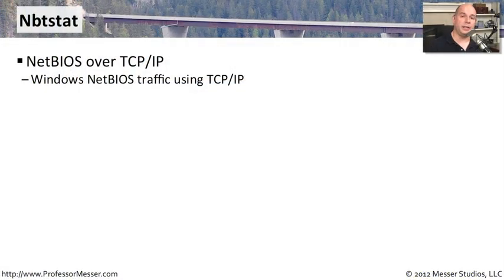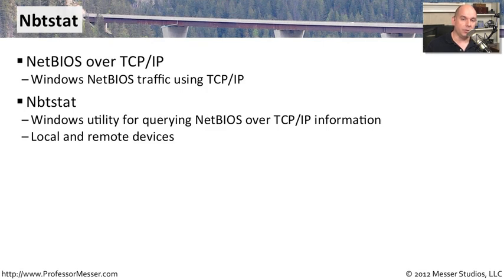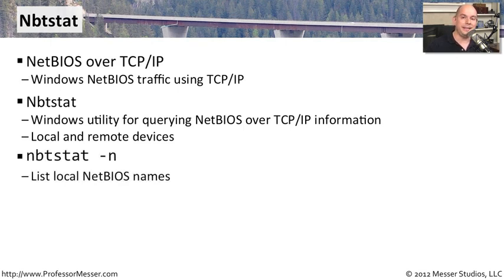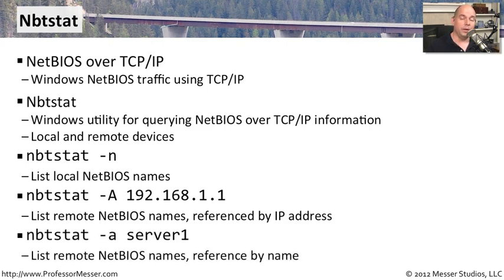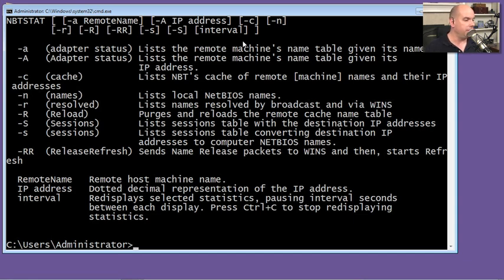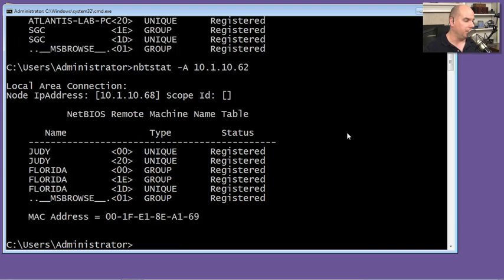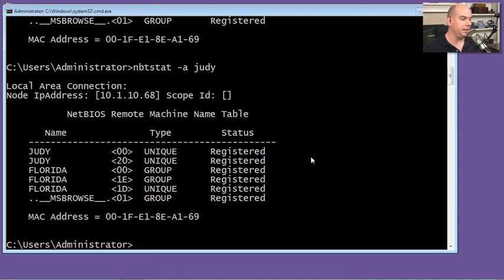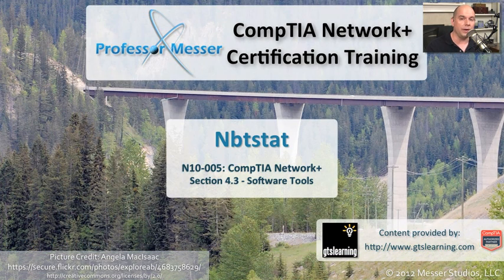The Nbtstat Command - CompTIA Network+ N10-005: 4.3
A modern Windows network makes extensive use of NetBIOS over TCP/IP. In this video, you'll learn how to use the nbtstat command to query NetBIOS information from local and remote devices over your IP network.